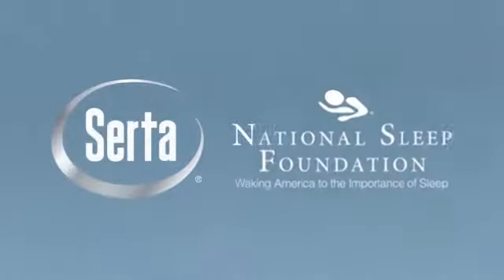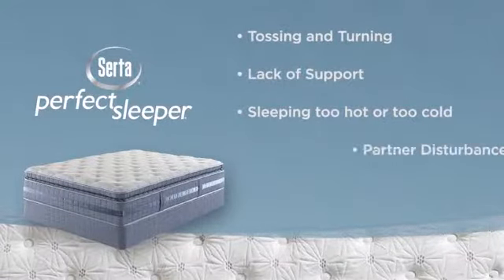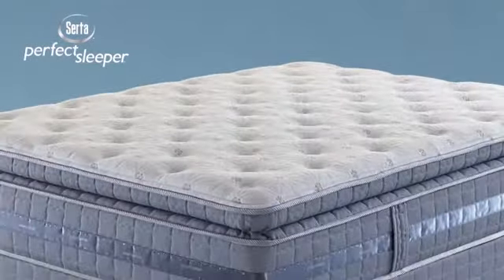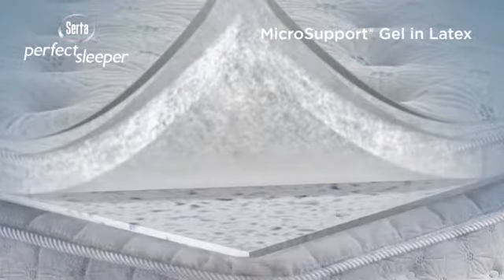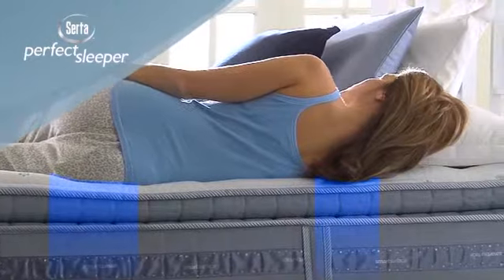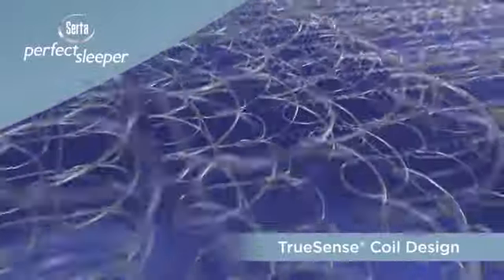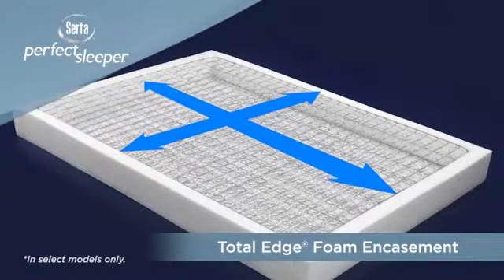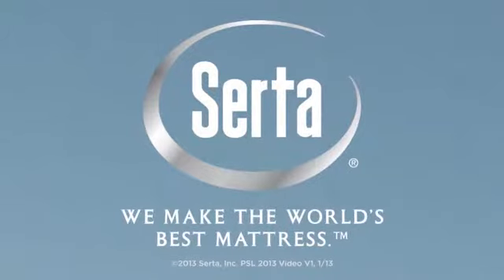Serta Perfect Sleeper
What if there was a mattress designed to address some of the common problems that can disrupt a peaceful sleep? Serta has joined forces with the National Sleep Foundation (NSF) to design the all-new Perfect Sleeper®, the Only Official Mattress of the National Sleep Foundation, engineered to help solve 5 common sleep problems—tossing & turning, lack of support, sleeping too hot or too cold, partner disturbance and mattress roll-off or sag.